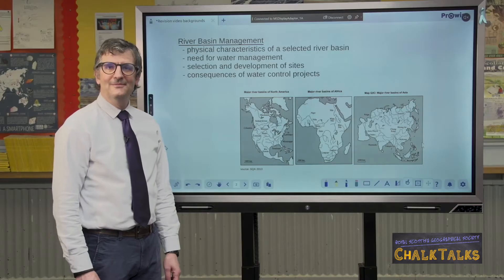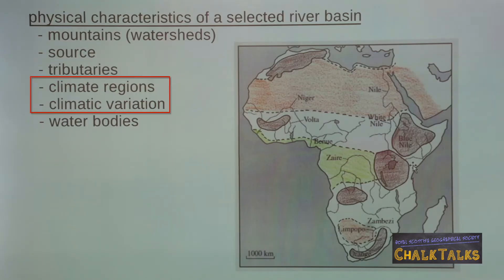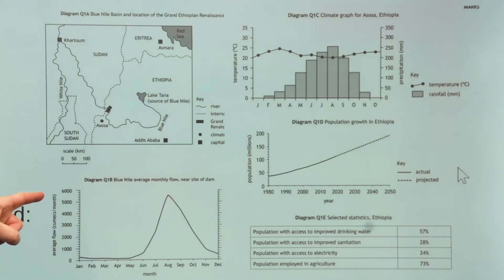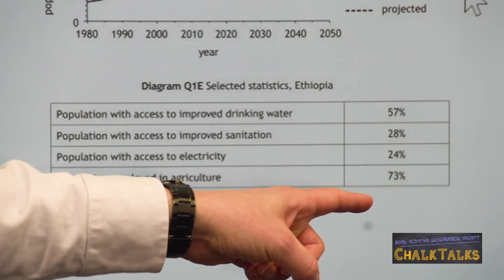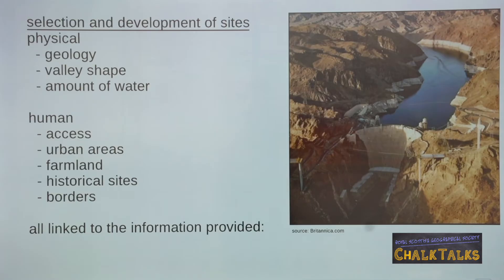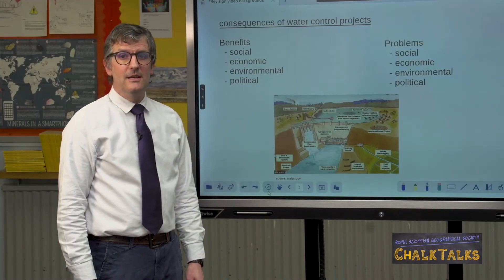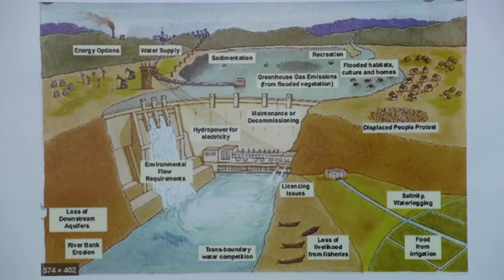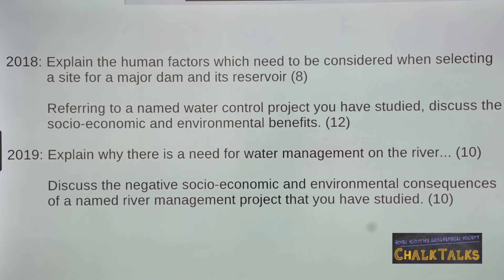Chalk Talks | River Basin Management | Higher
RSGS Chalk Talks are free, virtual geography lessons for students working at home. The videos summarise topics in the Scottish Geography curriculum, from glaciers to coasts, cities to deserts, and everything in between.

This video covers River Basin Management at Higher Geography level. It is presented by Alastair McConnell, Geography Teacher at Dollar Academy.